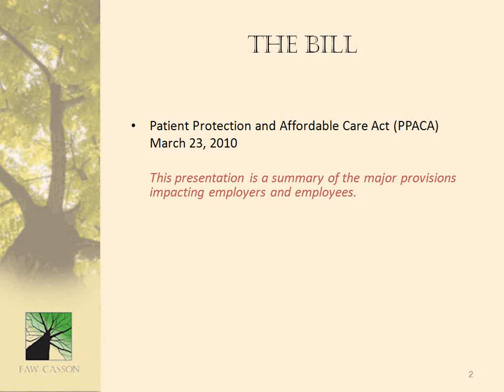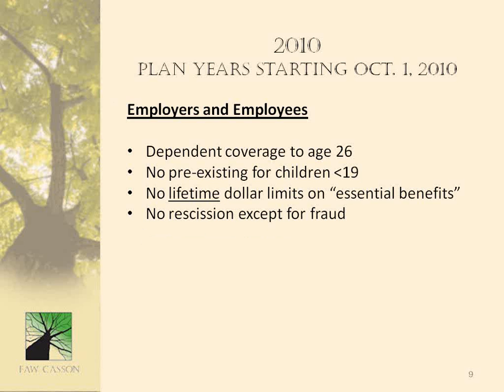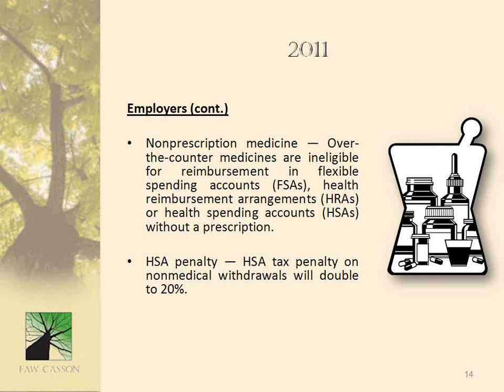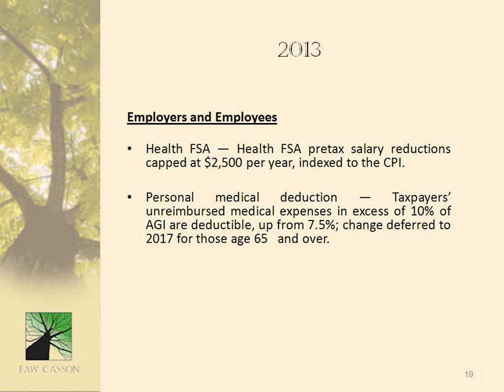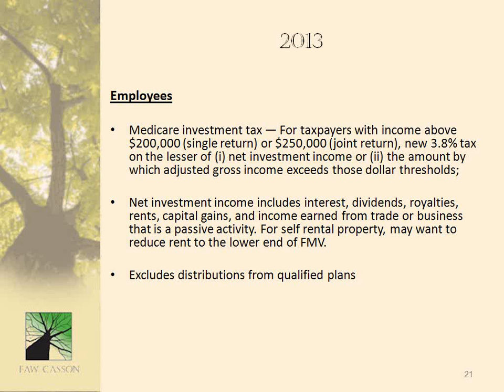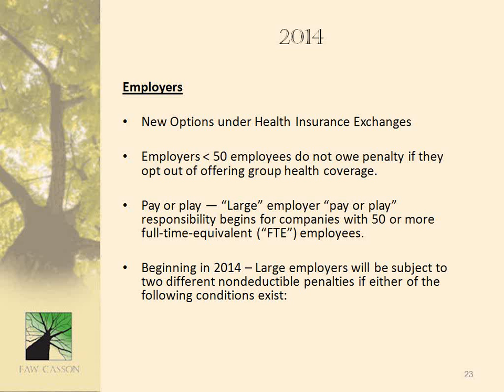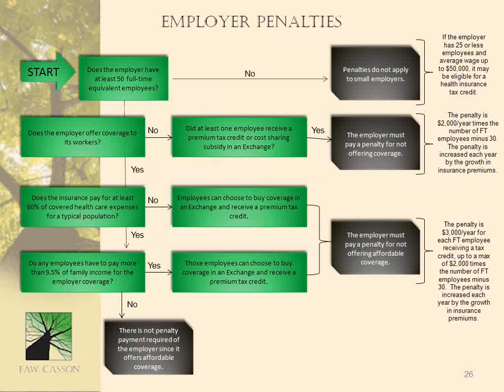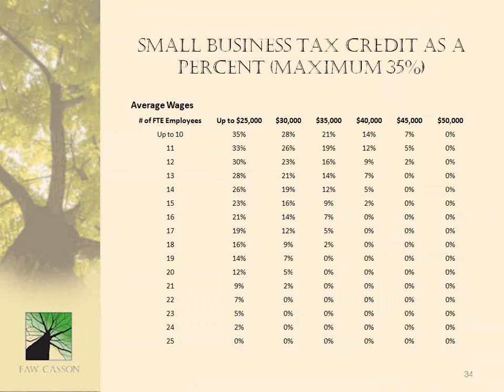Tax and Business Strategies to Prepare for the Health Care Reform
Brian Stetina, Tax Partner at Faw Casson, discusses the tax implications of the recently upheld Health Care Reform Act and tax planning strategies businesses and individuals can implement.